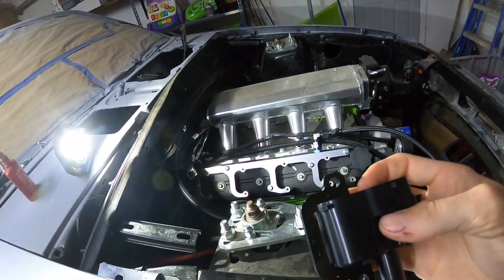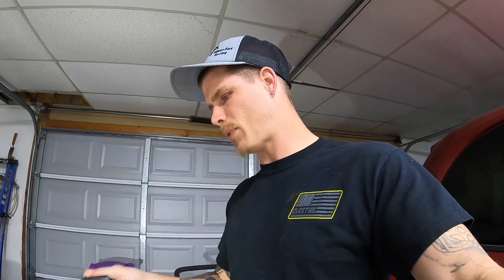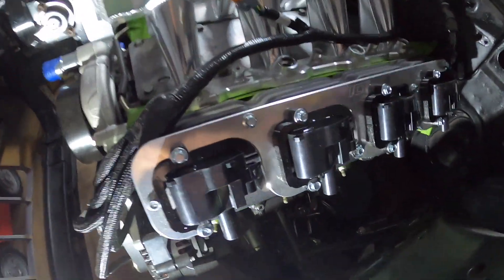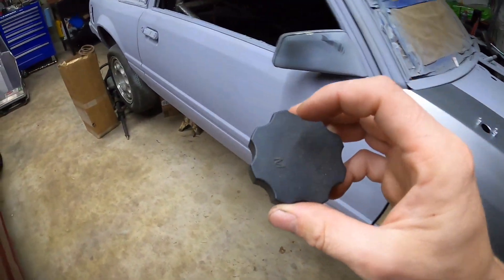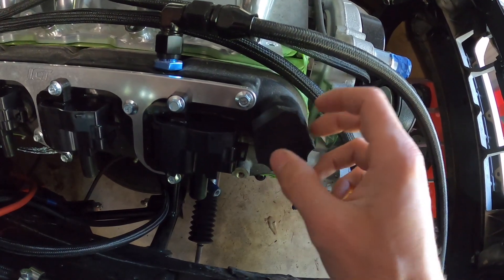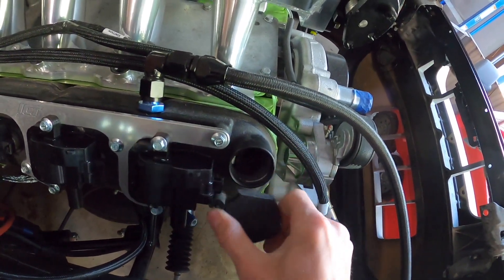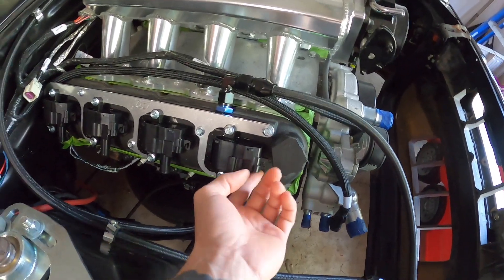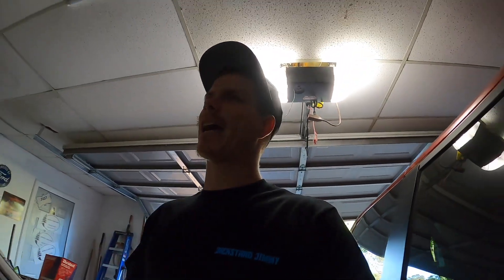Overcoming problems..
We run into a small problem with the coils again..